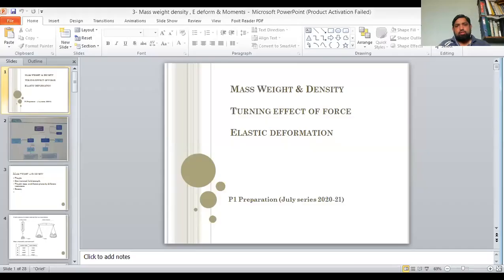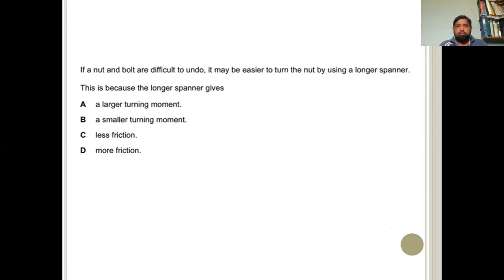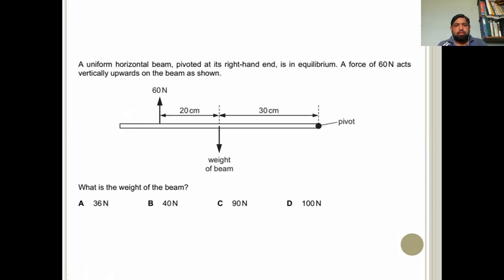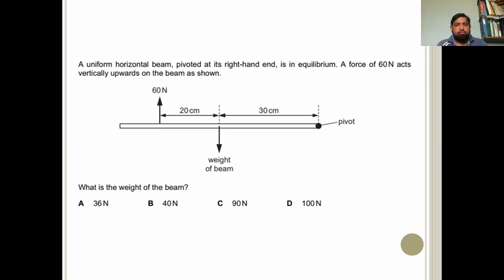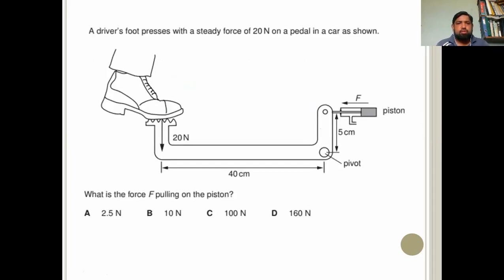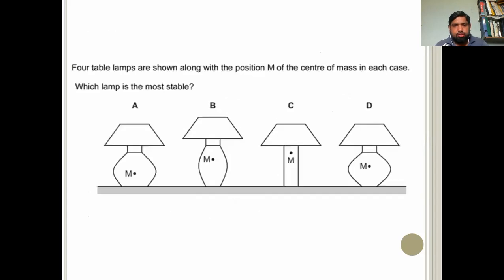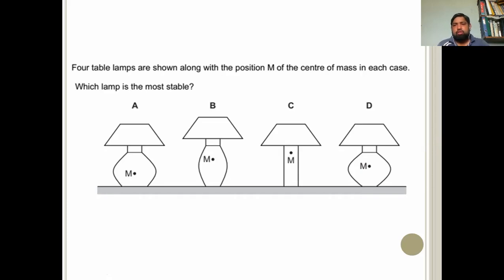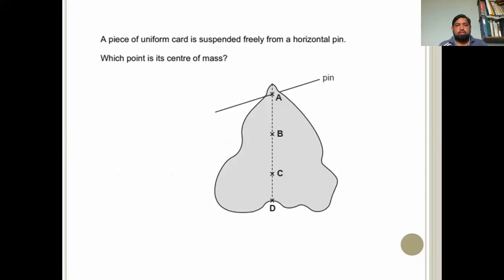Moments | physics 5054 |Moments olevel | Moments arm and forces | Moments class 9 | physics uca